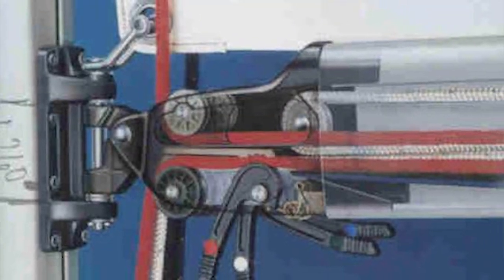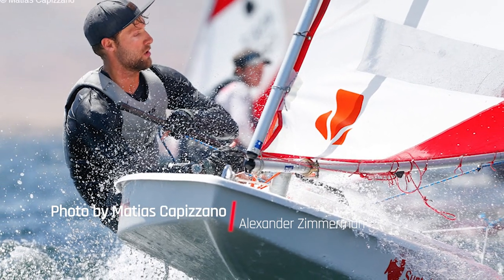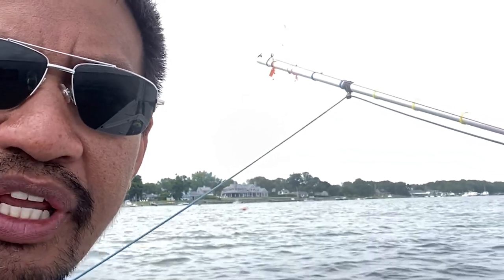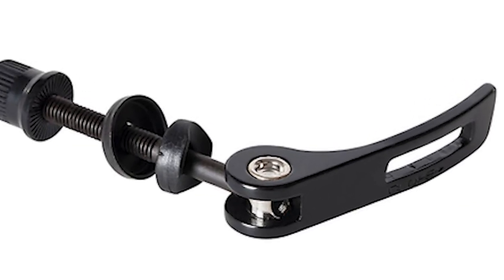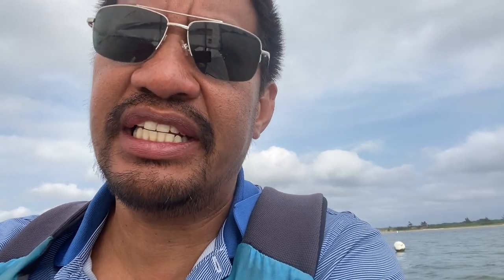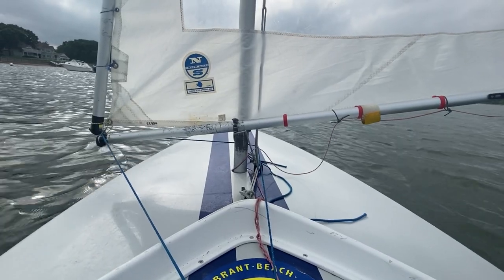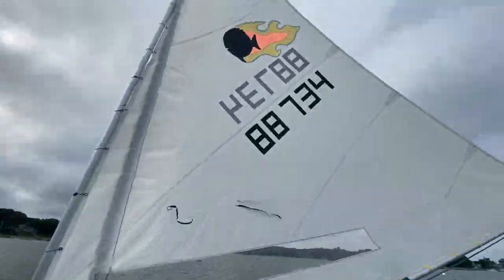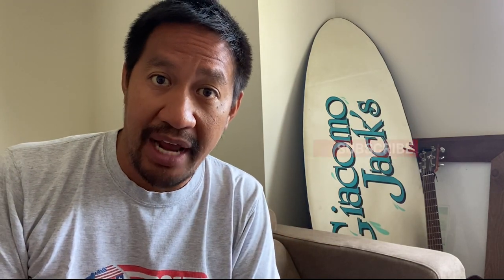Sunfish Sailing and Rigging the ADJUSTABLE GOOSENECK on a Sunfish Sailboat | Why you need it!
Sunfish Sailor, Lee Montes, reviews the Adjustable goosneck for Sunfish Sailing.  He shows you how to rig it, use it and sail with the adjustable gooseneck.  This item will make sailing more fun and allow more sailors of different sizes, weights, ages to sail in more varied conditions and have more fun sailing their Sunfish Sailboat!

Cam Adjuster Quick Release

you can get adujstable goosenecks  and other sunfish Parts from the dinghyshop.com, velasailing.com among other places... Sunfishdirect also has many sunfish items for sale.